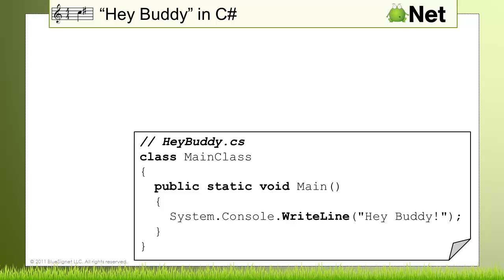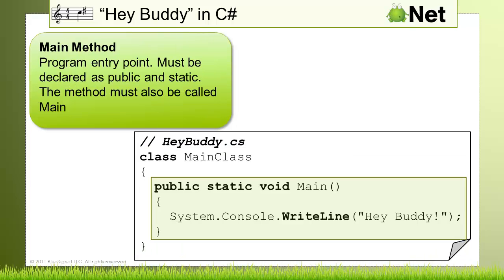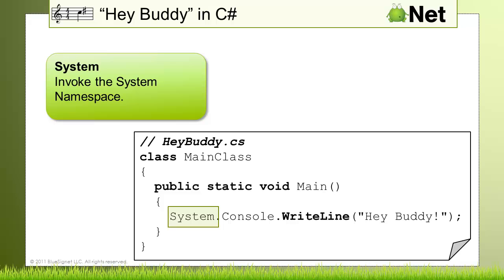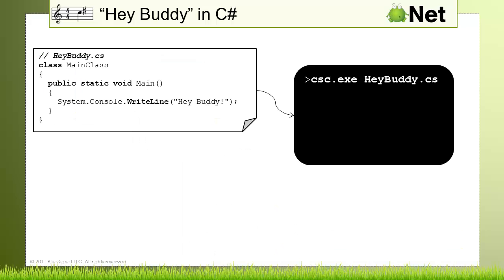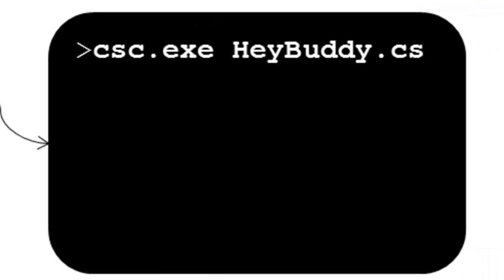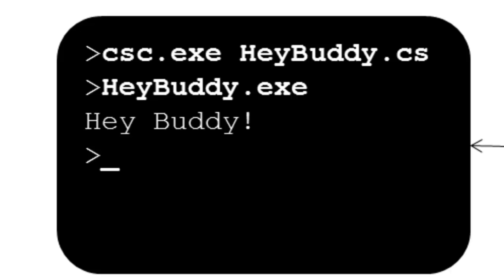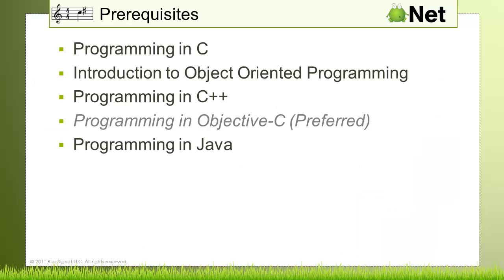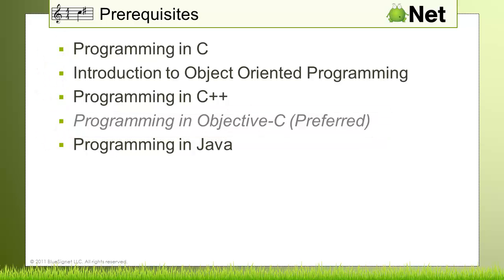WiBit.Net Programming in C# - Introduction - Part 8